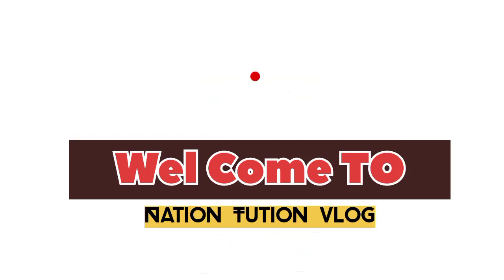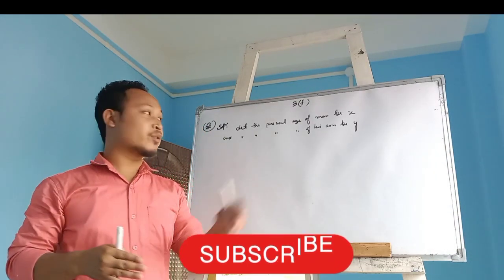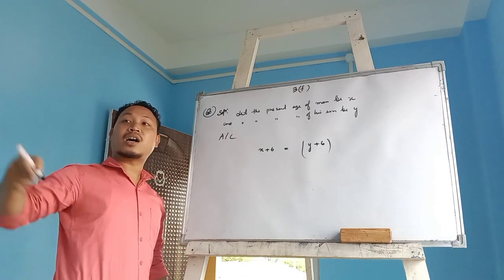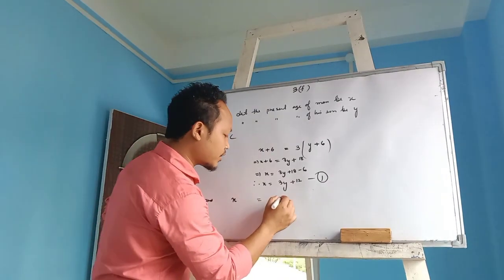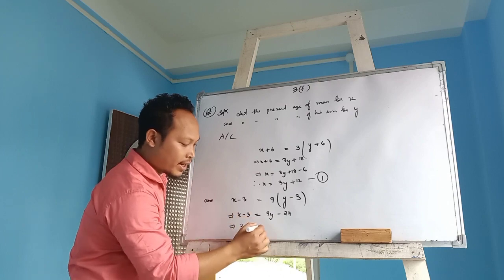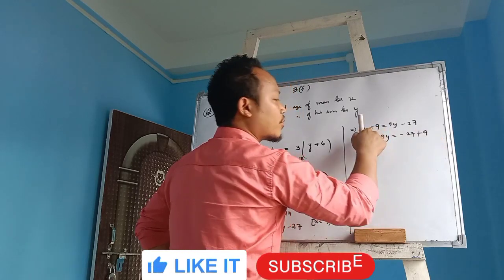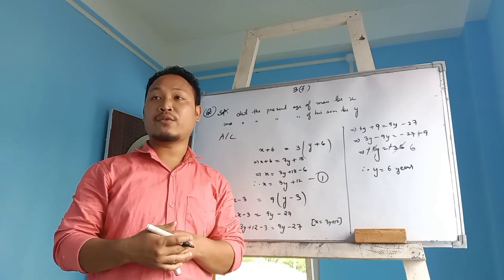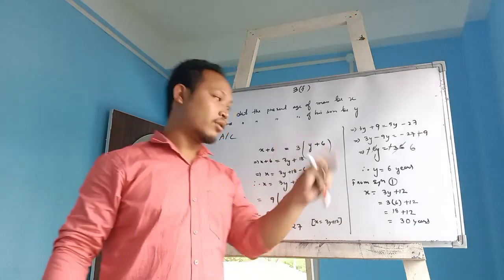Class 10 Mbose || Exercise 3f || Question no. 2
Class 10  || Exercise 3f ||  M. matics